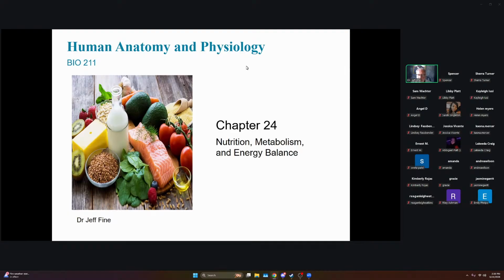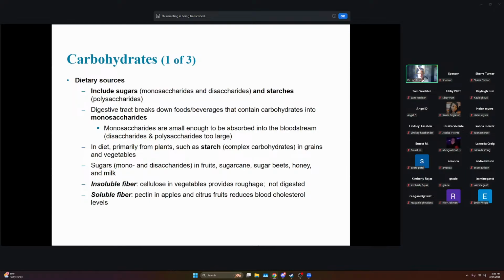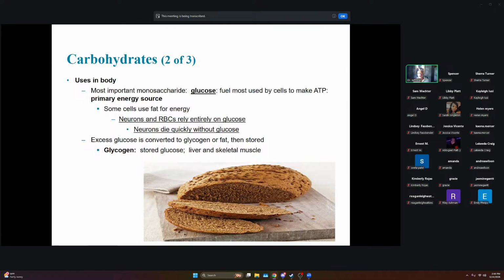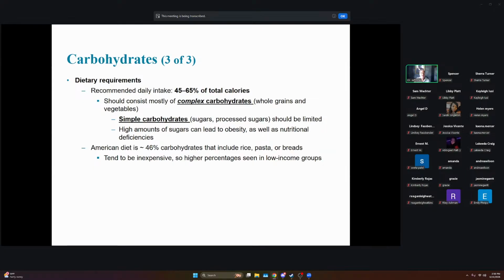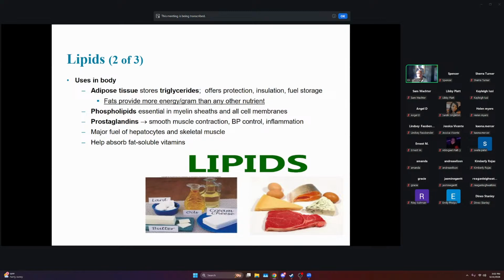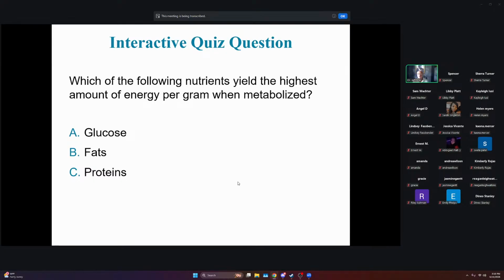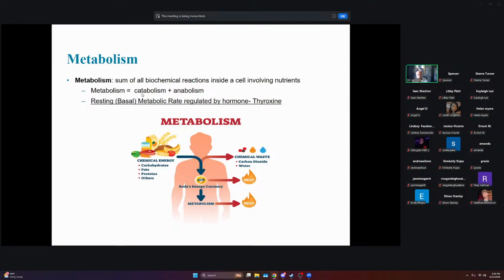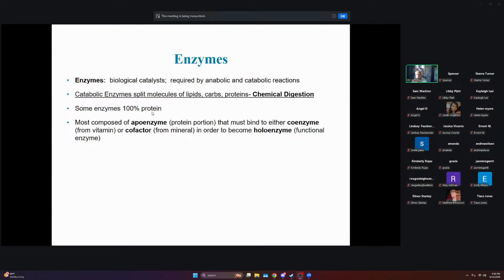Chapter 24 | Nutrition, Metabolism, and Energy Balance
You can rewind on youtube! Helpful if you miss some content.